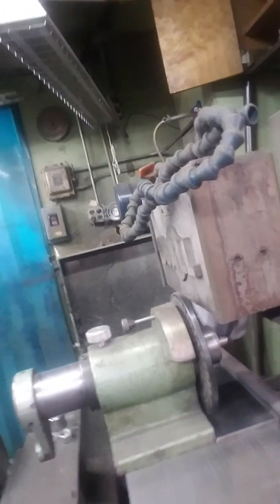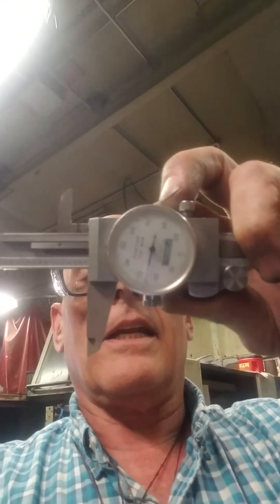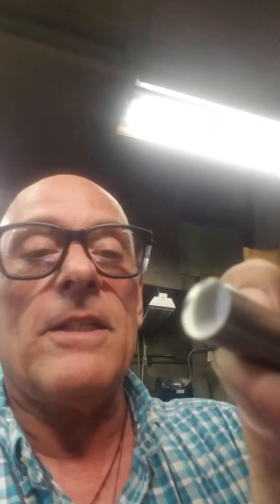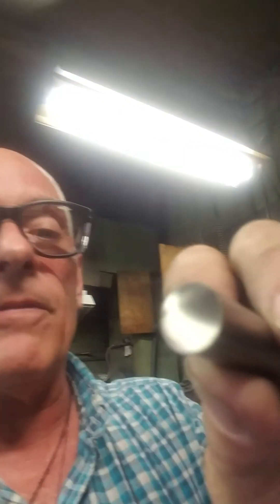alnico 5 magnet cut the length custom cut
customizing length on AlNiCo grade 5 magnet for a specific customer based on his specific needs delivery within the week or 5 to 7 days to your dock diameters 1/8" x 1"